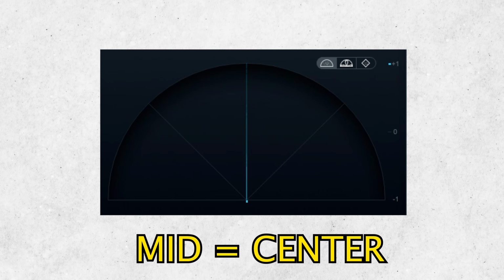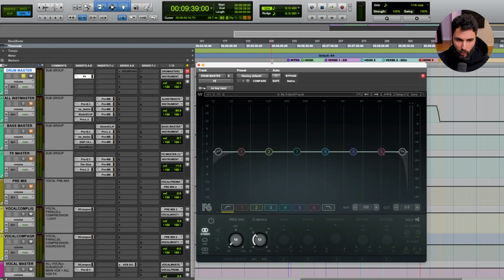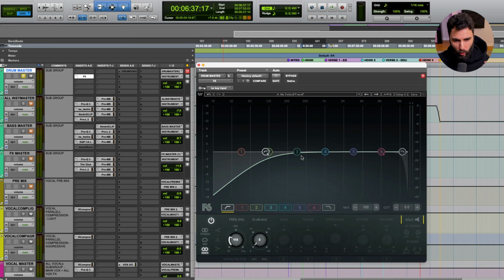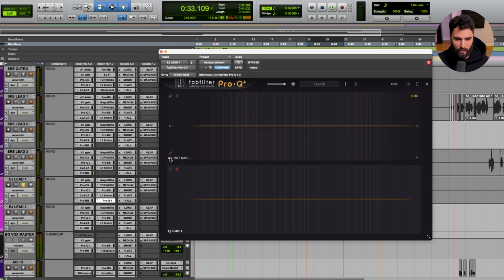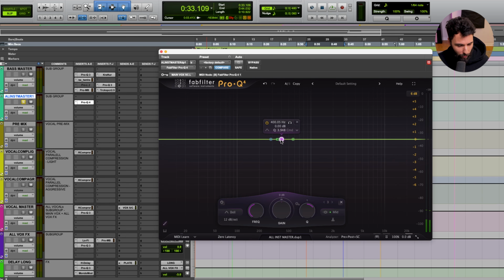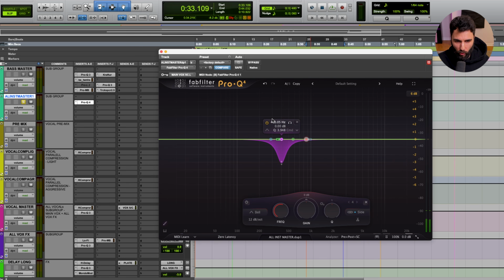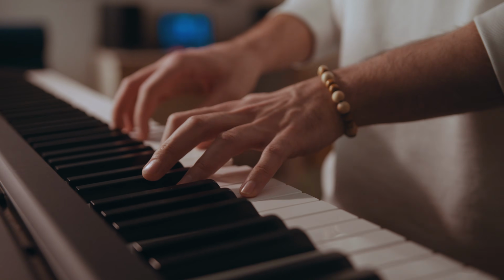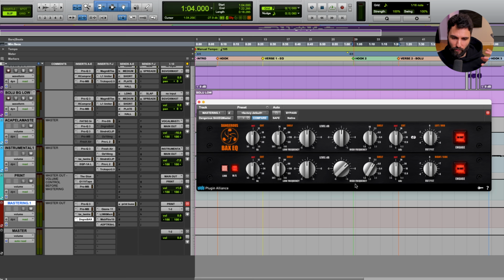3 M/S EQ Moves I Use in Every Mix (& Why You Should Too!)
In this mixing tutorial, I'm sharing 3 essential M/S EQ moves I use in every mix, and why you should too!  We'll dive deep into the world of Mid/Side EQ (also known as Midside EQ, MS EQ, and M/S EQ) and explore how these powerful techniques can transform your sound.

This video covers practical applications of mid/side mastering techniques and mixing tips for a variety of instruments, including vocals, drums, and even your low end.  Learn how to use M/S EQ to create space and clarity in your mixes, making your vocals shine and your low end punch through.

I'll break down each move step-by-step, explaining the "why" behind each adjustment so you can understand the principles at play. Learn to sculpt your sound with precision and achieve professional-sounding mixes with this overlooked audio mixing strategy.

Whether you're working on vocal mixing, mastering, or simply want to improve your overall mix, these M/S EQ techniques are game-changers.

📖 VIDEO CHAPTERS 📖
0:00 What is Mid/Side EQ?
2:00 DistroKid
2:55 Strategy 1
8:52 Strategy 2
18:56 Strategy 3
23:05 Overlooked Mixing Processes